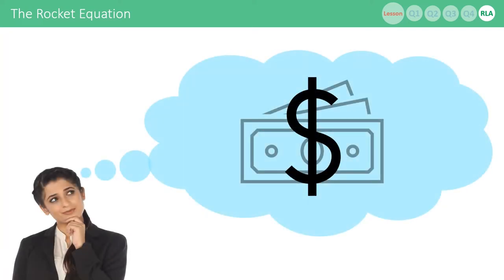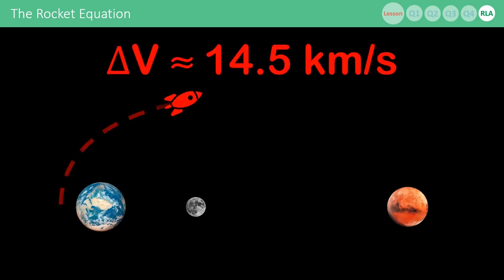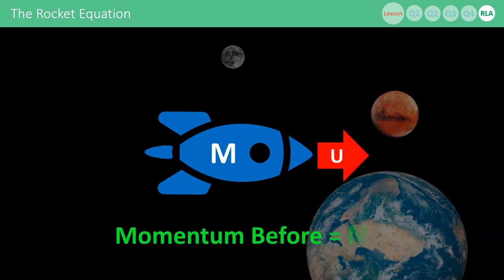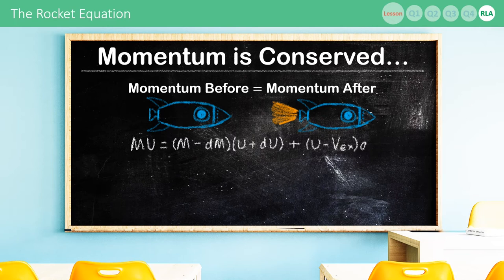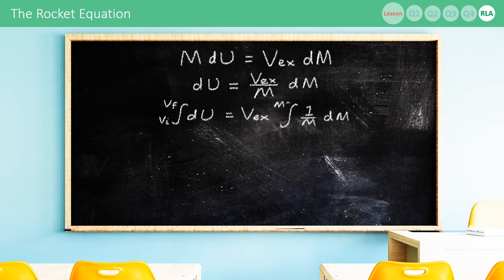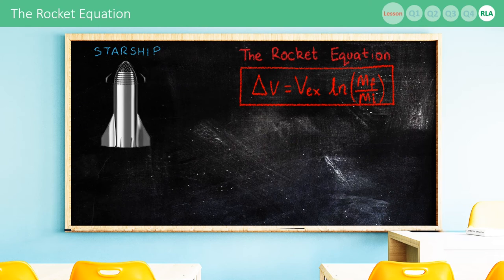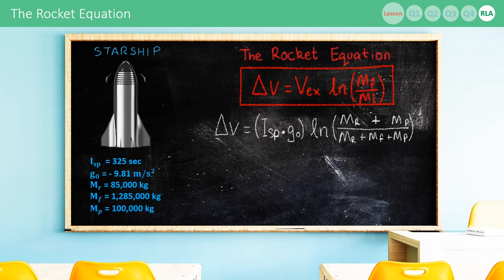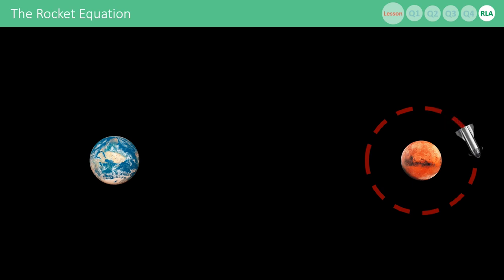DERIVING and USING the ROCKET EQUATION | Finding the Delta-V of Starship!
This video explains what the rocket equation is, how it is derived, and is used to calculate the Delta-V of Elon Musk's new rocket - Starship!